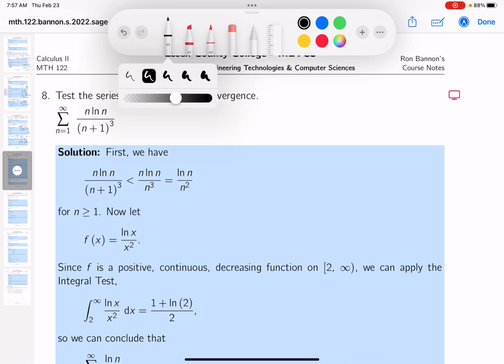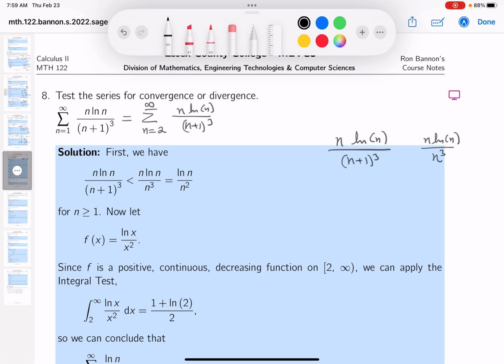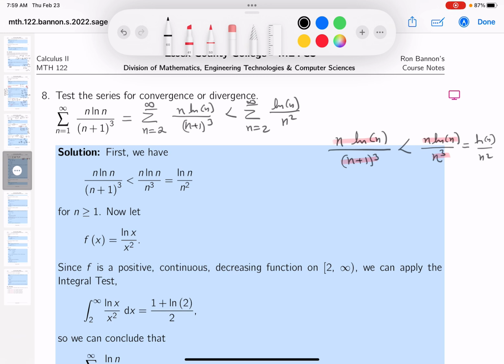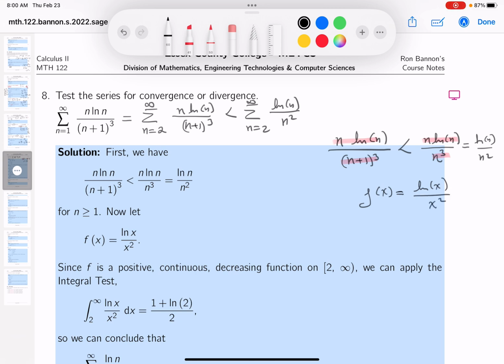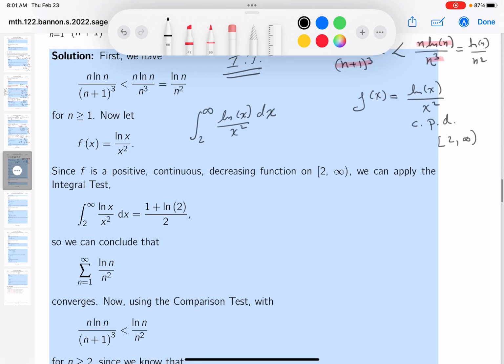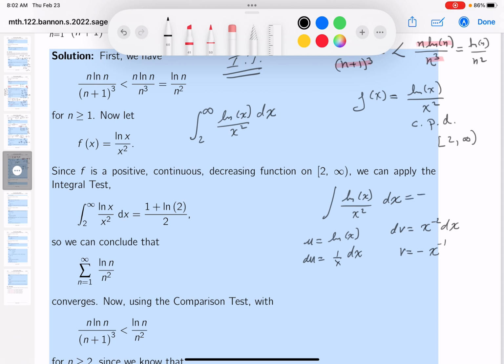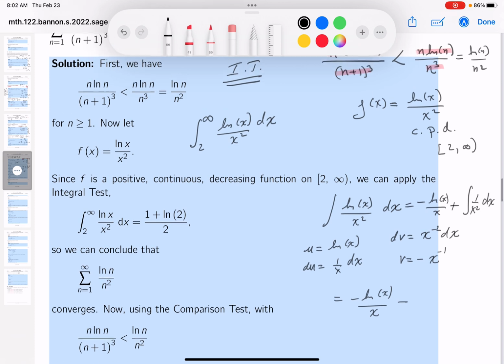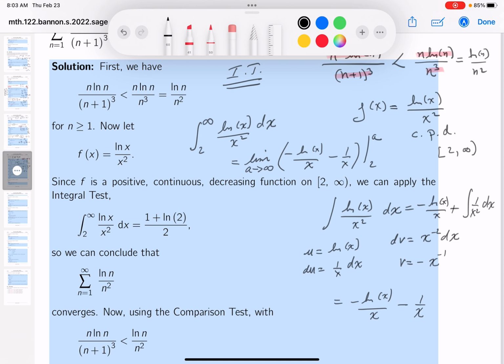mth 122 20 02 08